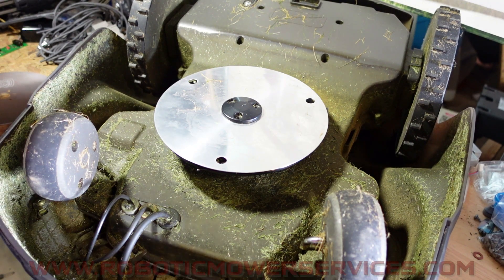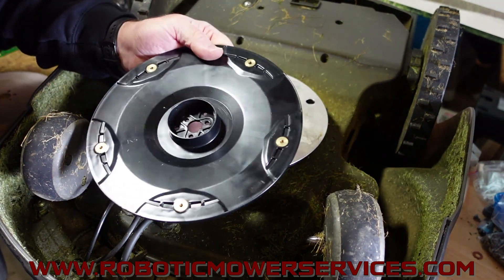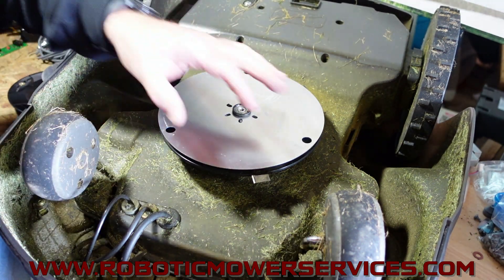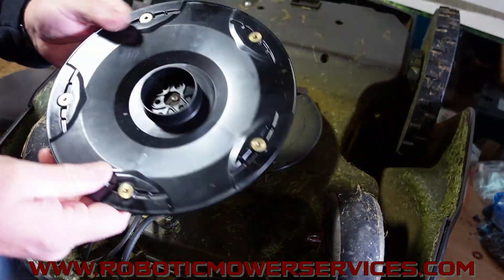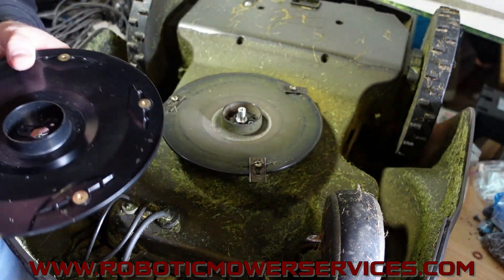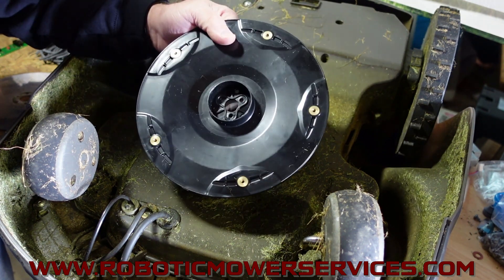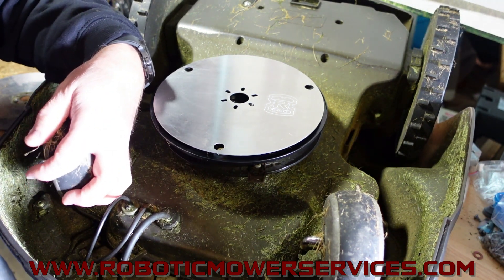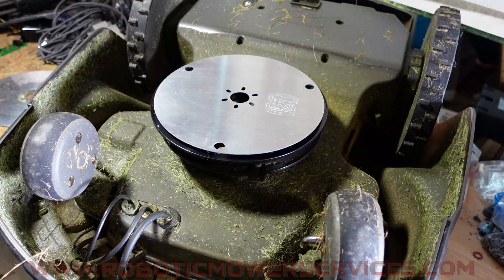Automower 5 Blade Cutting Disk: What you need to know before buying! 430X, 430XH, 450X, 450XH, etc.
The 5 blade cutting disk is available from Husqvarna and will fit the 430X, 430XH, 450X, 450XH, 520, 520H, 550, 550H, and the 450 & 550 EPOS variations of Automowers. That's right, this is able to be retrofitted onto older 400 and 500 series Automowers, BUT there's a few things that you need to know about applying this 5 blade cutting disk to your mower in order to get the best performance and keep from breaking the new cutting disk. Speaking of performance, this 5 blade cutting disk can help give a better cut on 450X EPOS, 450XH EPOS, and older 550 EPOS, 550H EPOS models when using systematic mowing.

ATTENTION!!! HERE ARE TH ELINKS TO ORDER THE PARTS MENTIONED IN THIS VIDEO!!!

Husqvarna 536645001